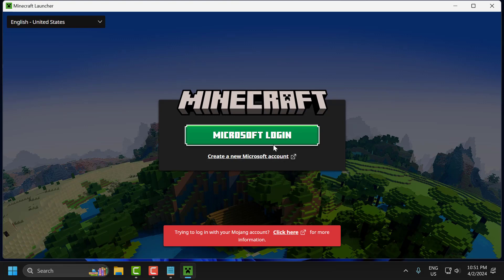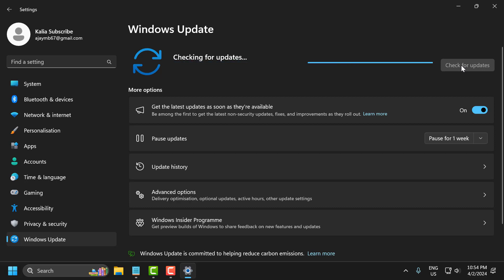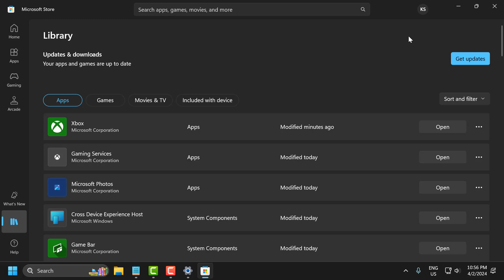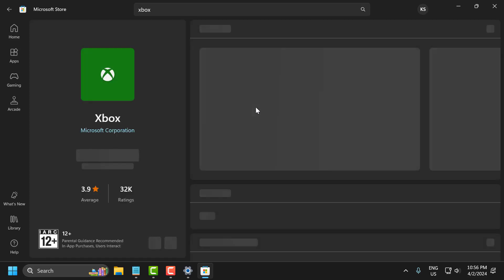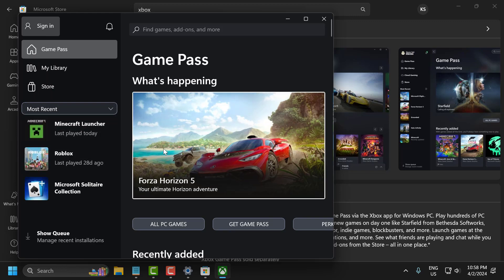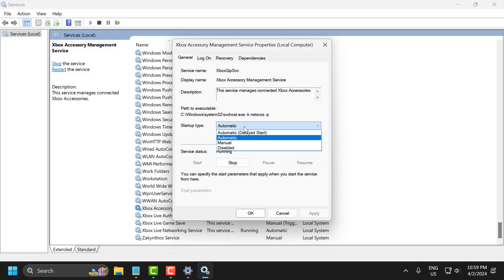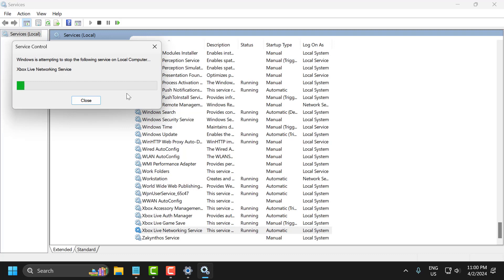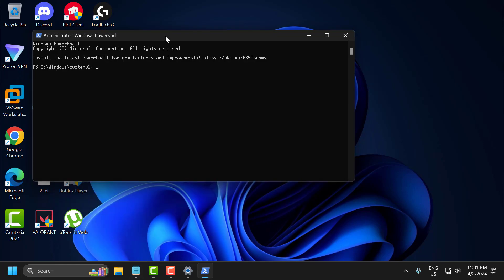How to Fix Minecraft Error Code: 0x8000ffff/UNKNOWN Code: Deep Ocean on Windows 11/10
This comprehensive guide offers troubleshooting solutions for Minecraft players encountering error code 0x8000ffff or the "UNKNOWN Code: Deep Ocean" issue on Windows 11 or Windows 10. These errors can disrupt gameplay and prevent users from accessing certain game features. By following the steps outlined in this guide, players can resolve these issues and enjoy uninterrupted Minecraft gameplay on their Windows systems.

00:00 Intro
00:18 Solution 1
01:21 Solution 2
02:18 Solution 3
03:29 Solution 4